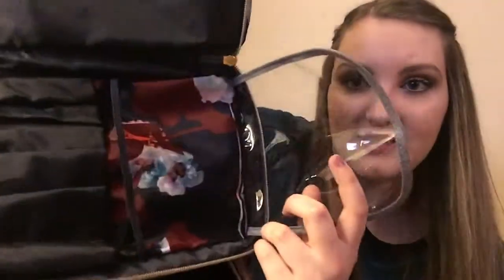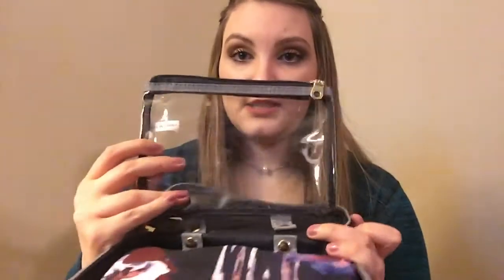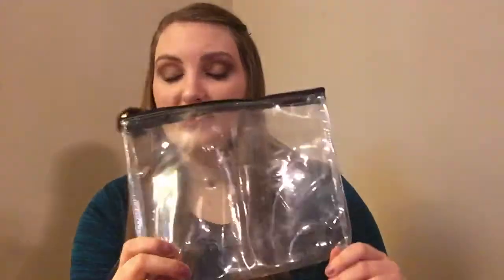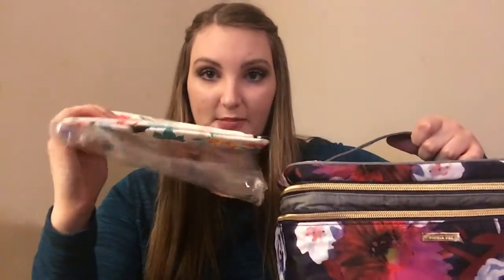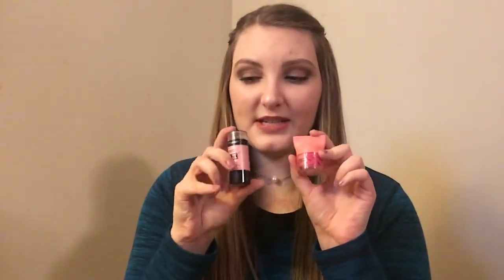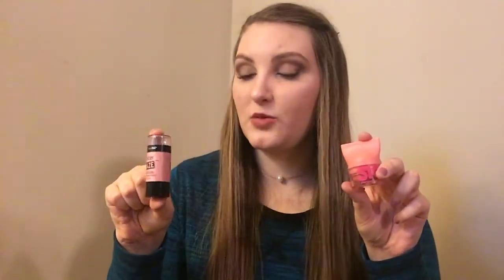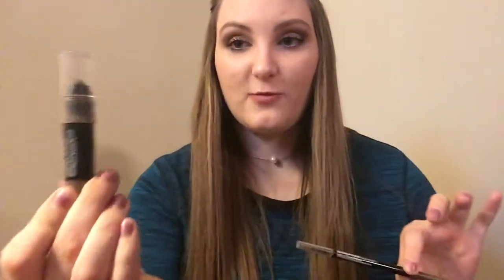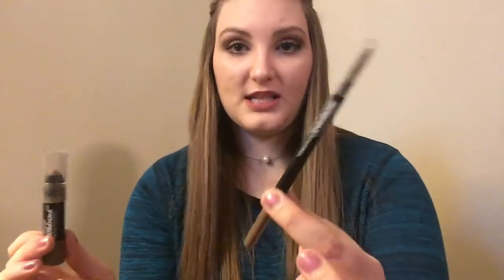My Makeup Bag: Travel Edition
*** This video is basically about the amount of makeup, along with brushes and other tools I'll bring on my next long trip, and the bags I'll use to get it there. I hope this helps someone out there.

*** Thank you all so much for watching this video! I hope you enjoyed it!